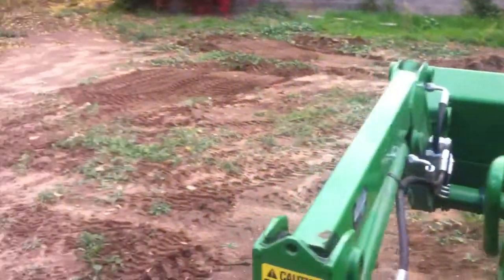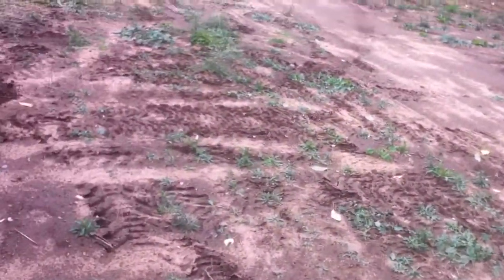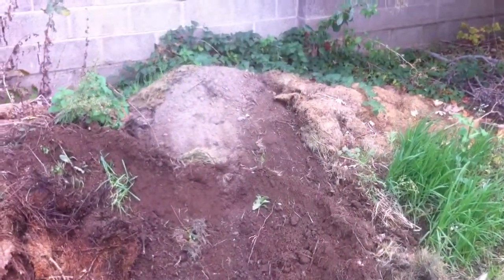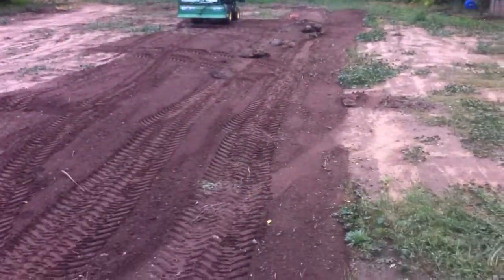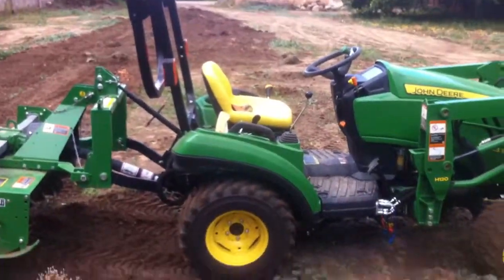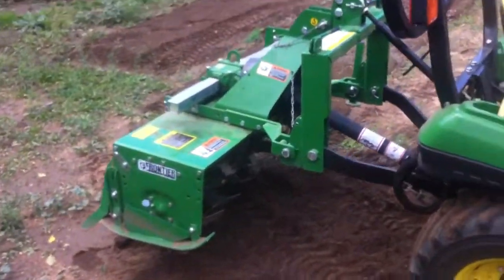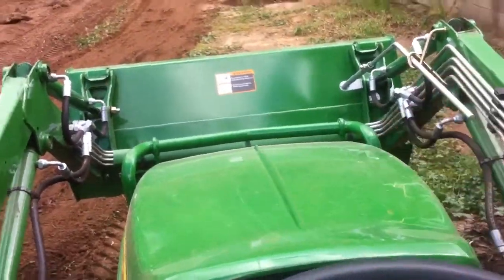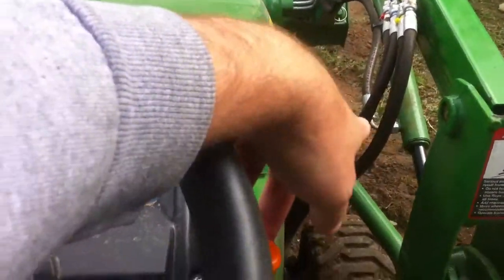Pass the Compost Please Premiere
For the first time ever, you'll witness the secrete ritual practice that occurs only once a year or every other year.  The spreading of the compost! Hold on! If you have a weak stomach you should leave now.